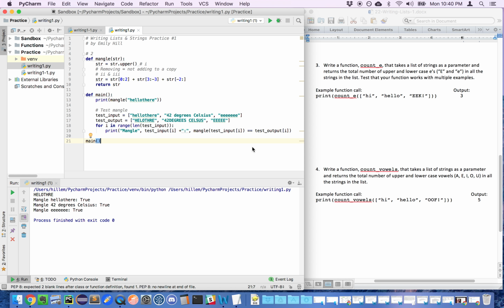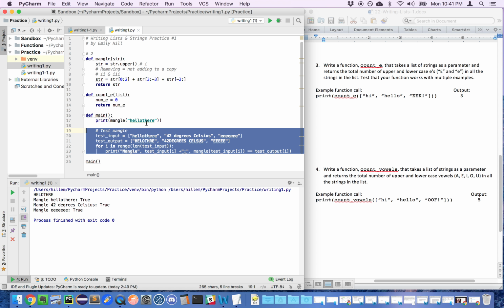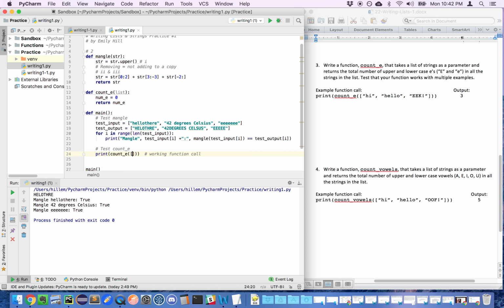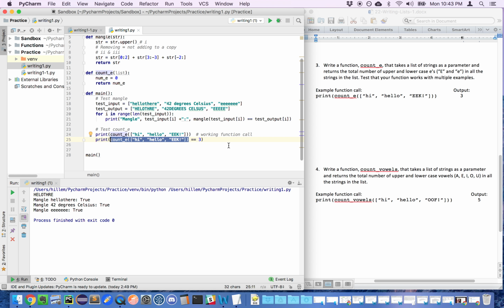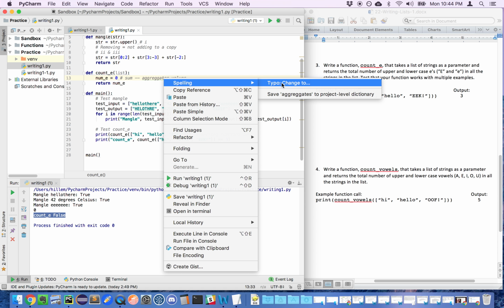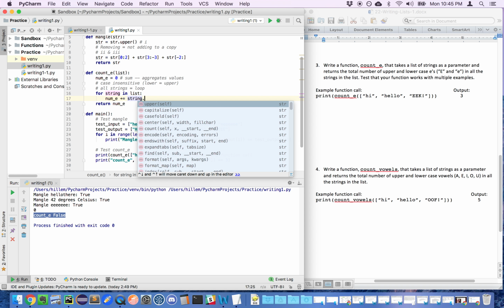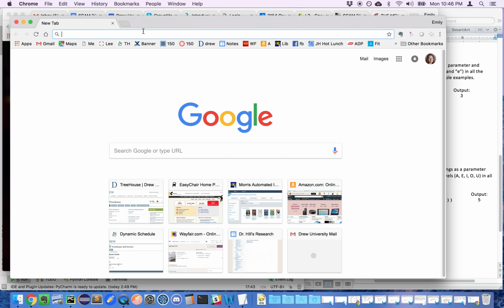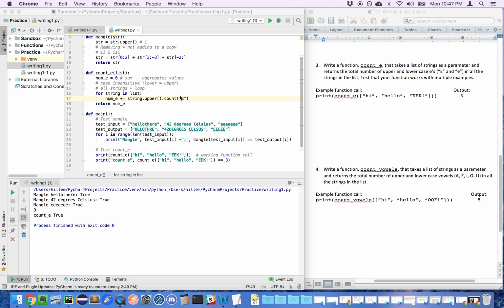Writing Lists & Strings 1: # 3